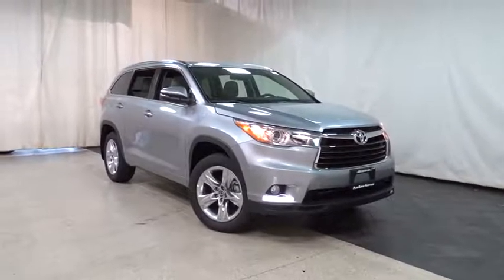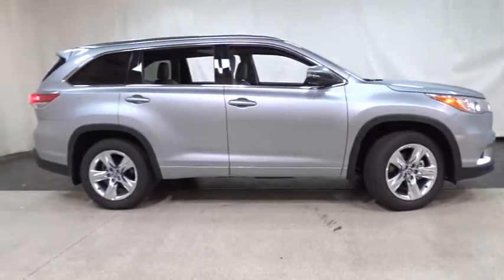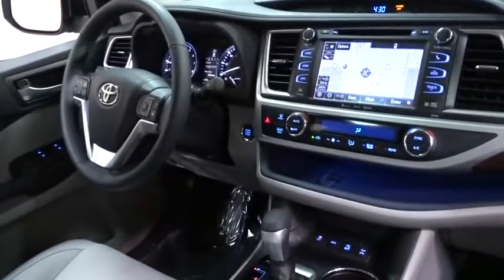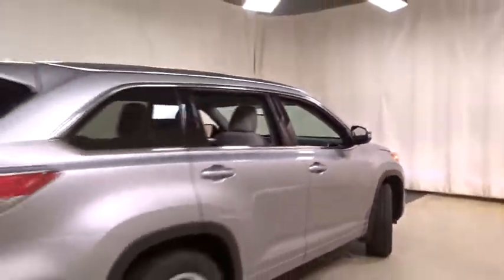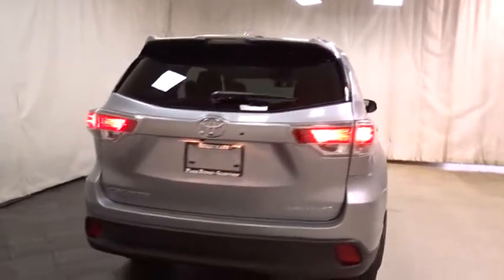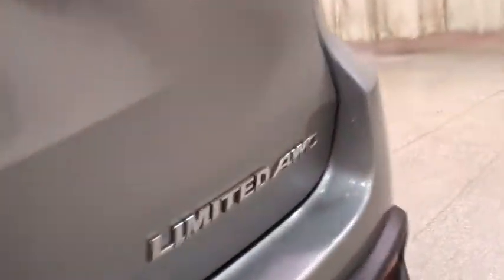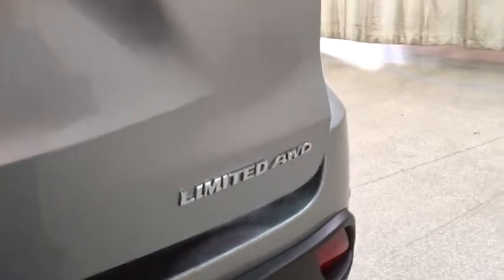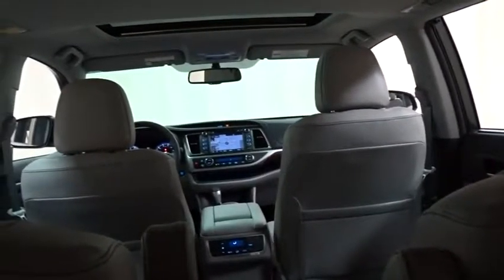2016 Toyota Highlander Des Plaines, Elmhurst, Schaumburg, Chicago, Naperville, IL T48520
Bredemann Toyota
1301 W Dempster St